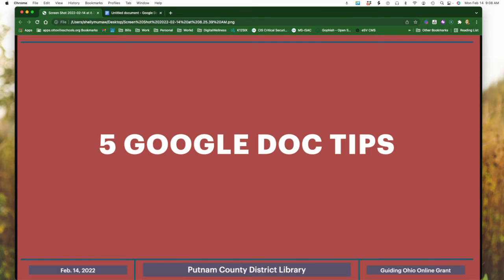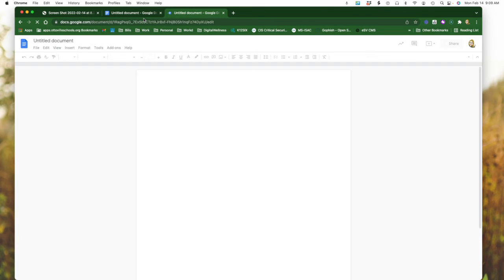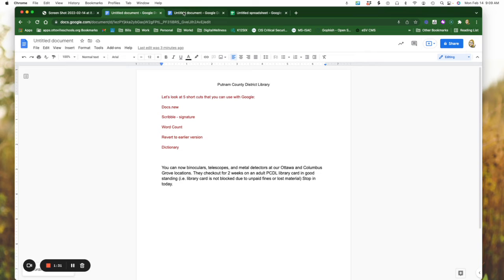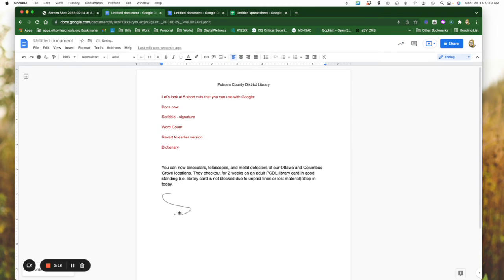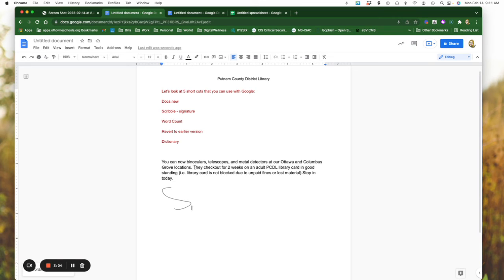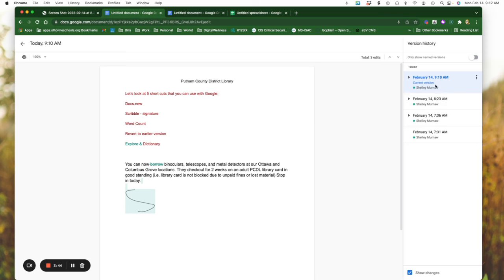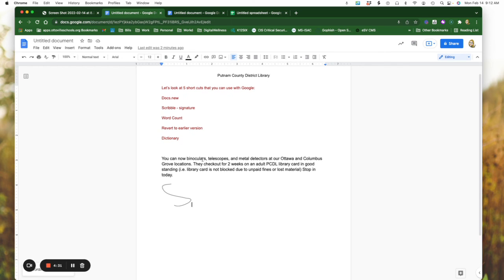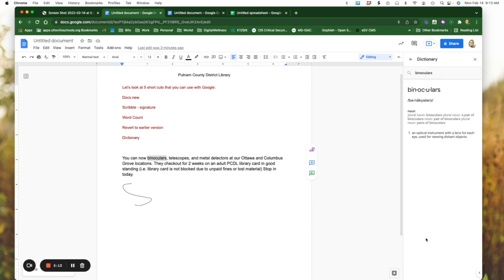5GoogleTips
docs.new
Scribble
Word Count
Revert doc
Dictionary